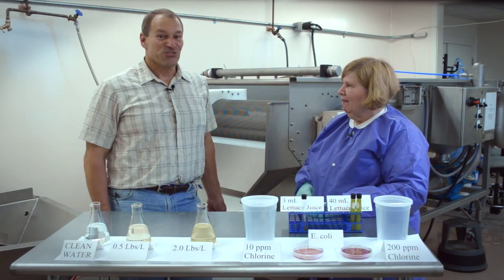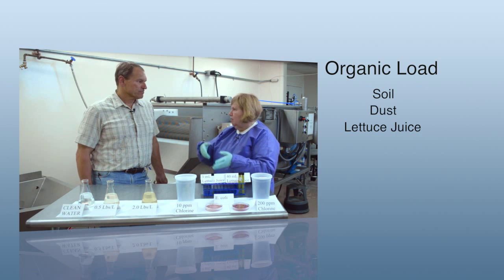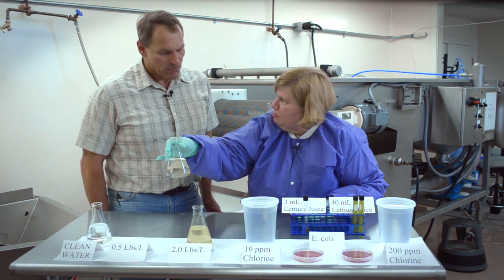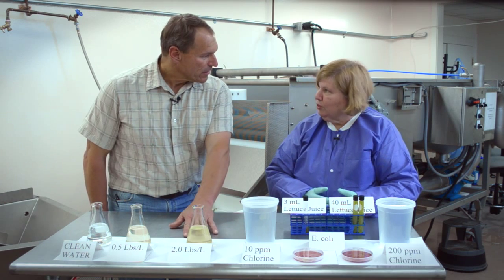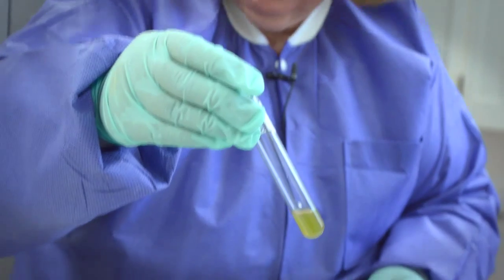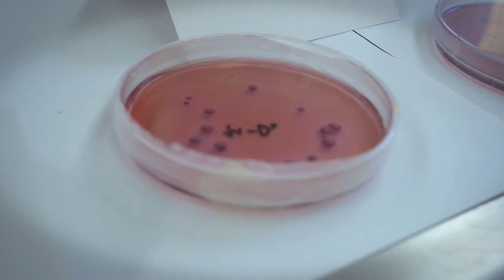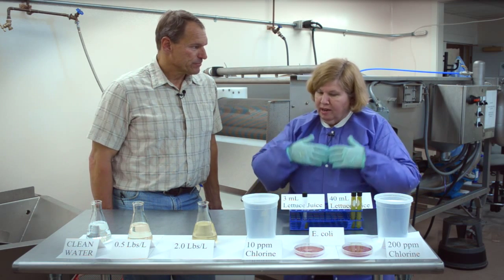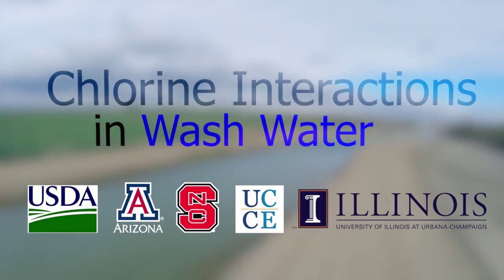Chlorine Interaction in Wash Water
In this video Dr. Sunny Yaguang Luo and Dr. Patricia Millner talks to us about chlorine interaction in wash water. It's important to monitor chlorine in your wash water, find out why! The work is supported by a grant funded by the USDA, National Institute of Food and Agriculture. Innovative Technologies and Process Optimization for Food Safety Risk Reduction Associated with Fresh and Fresh-cut Leafy Green Vegetables, USDA-NIFA Specialty Crop Research Initiative Grant Award No. 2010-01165.